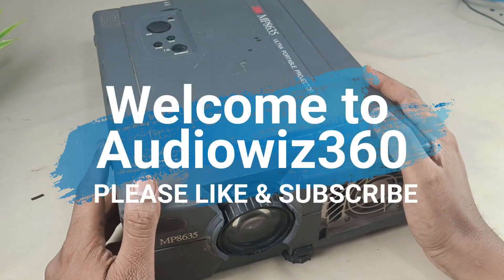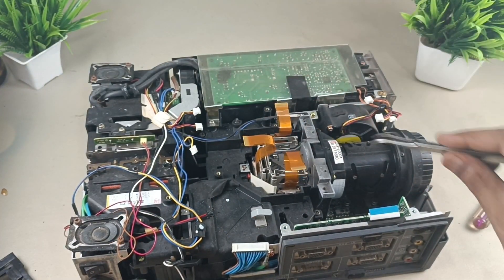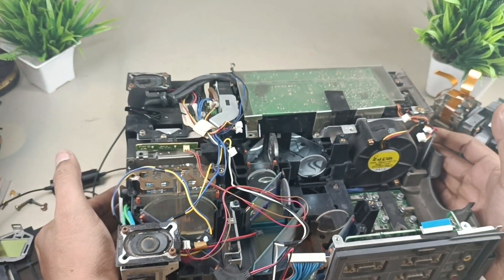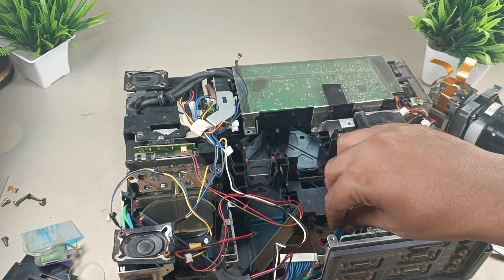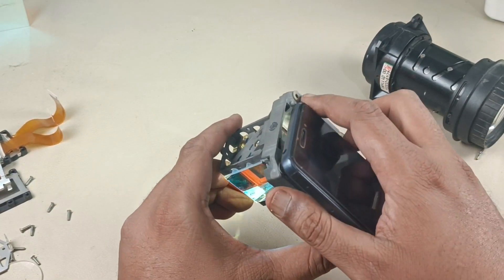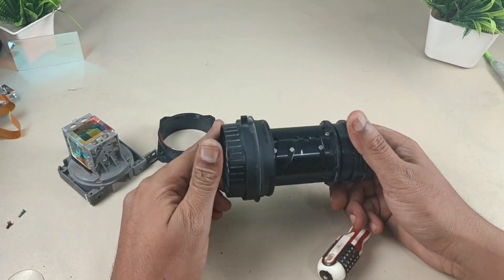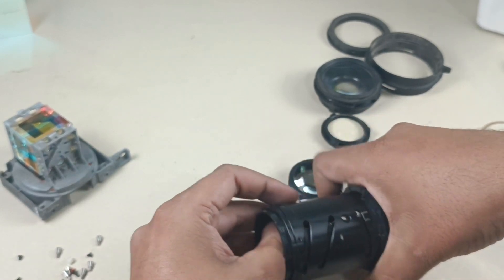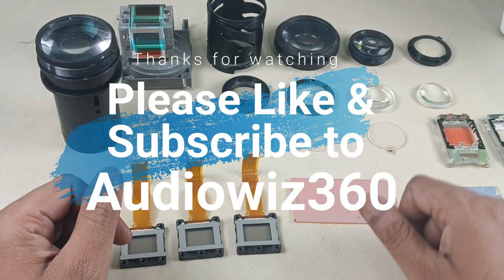$5195 Projector, Harvesting PRISM , Lens, Polarizers etc. from 3M Projector MP8635 | model year 1999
Harvesting PRISM, Convex lens, Concave lens, Dichroic mirrors & Polarizers from the vintage 3LCD projector , In 1999 MSRP of projector was $5195 .

Crackling sound repair of JBL pulse Bluetooth speaker | Replacing foam ring suspension | how to fix

How to clean dirty earphone wire at home | whitening of cable wires | Restoration of headphone

Battery replacement of JBL GO Bluetooth speaker | How to change the battery | Fix repair | restore

JBL Flip battery teardown & replacement | how to replace battery | how to fix JBL in perfect way